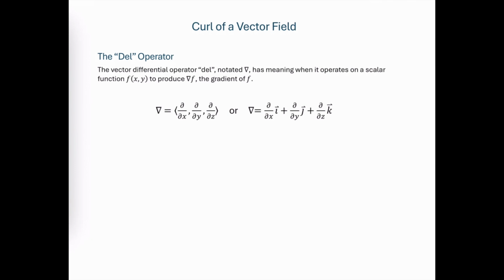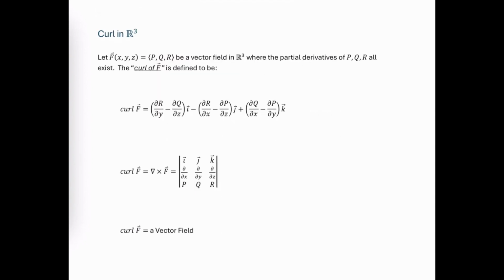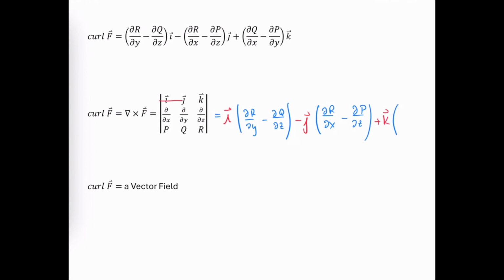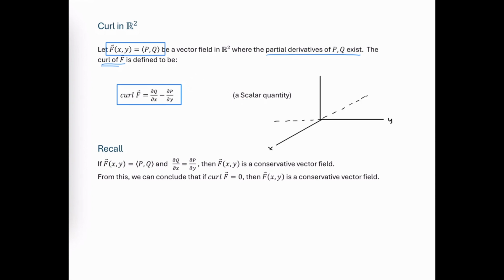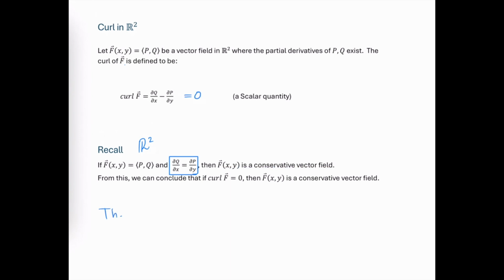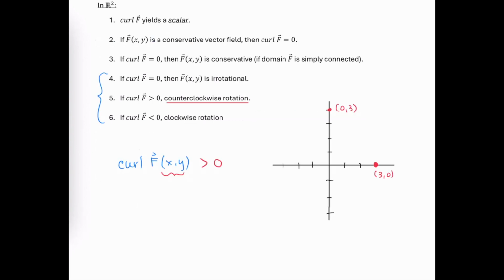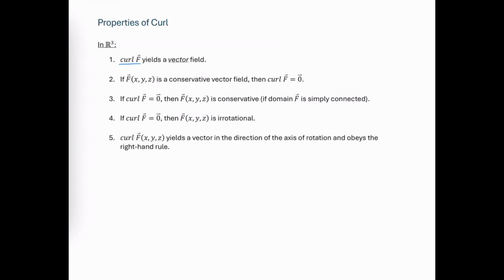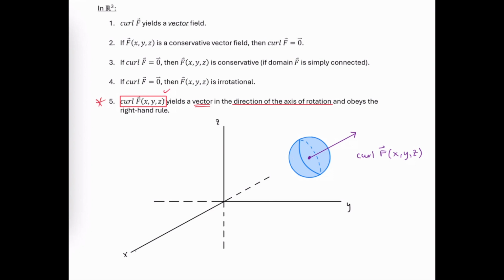Curl of a Vector Field - Intro, Formula, and Properties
An introduction to the curl of both 2D and 3D vector fields. Definition of the "del" operator and how it's used in the curl formula. Graphs to illustrate the rotational information that the 2D curl and 3D curl provide about a vector field.